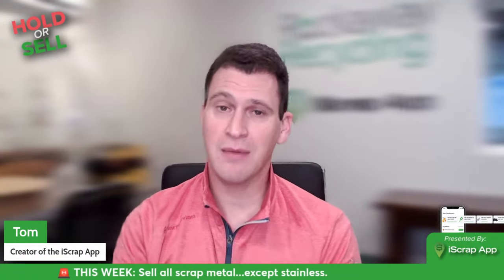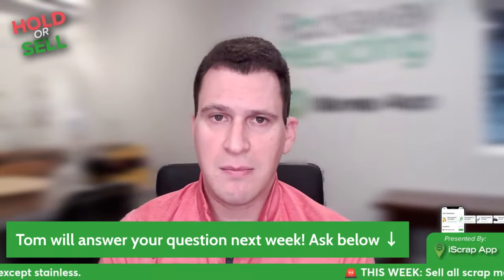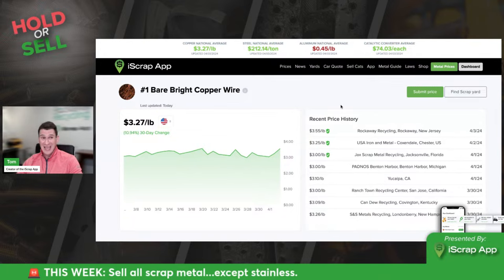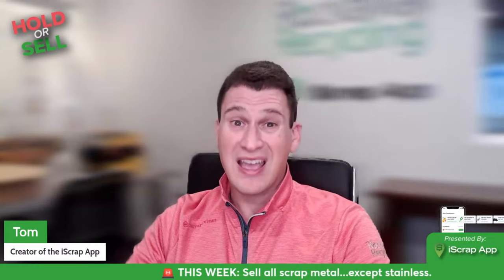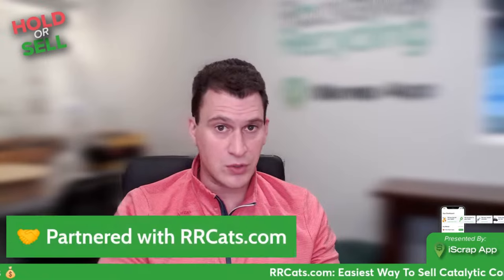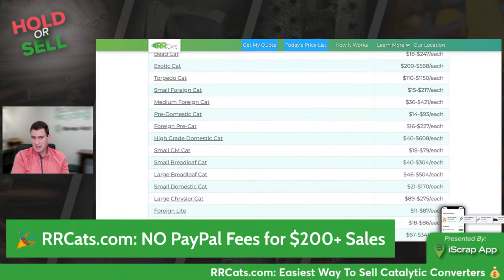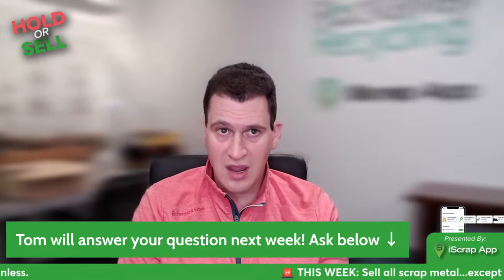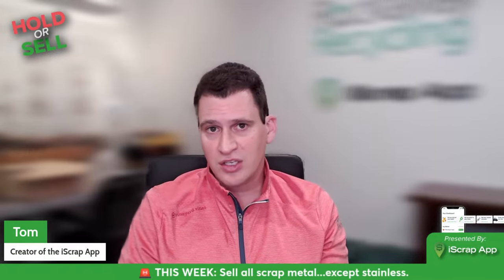Scrap Metal Update: Copper Surges & Steady Steel - What’s Next?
📈 Check Scrap Prices - Join us this week as we delve into the latest movements in the scrap metal market, spotlighting the unexpected surge in copper prices, the steady pace in the ferrous sector, and the growing potential in the catalytic converter and carbide markets. We'll explore the reasons behind copper's significant rise, the factors contributing to steel's current stability, and the promising outlook for catalytic converters due to increasing platinum prices and anticipated emission standards. Plus, get insights into the carbide market's positive trends and how services like RRCats and RRCarbide are pivotal for recyclers navigating these changes. Tune in for a comprehensive analysis and discover how these market shifts can impact your recycling strategy.